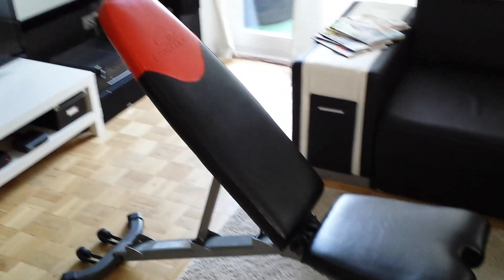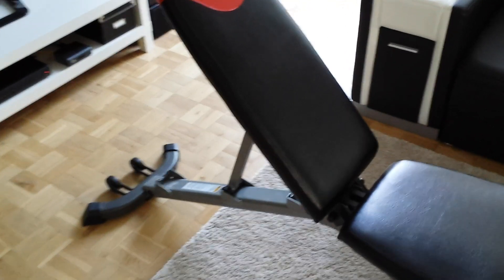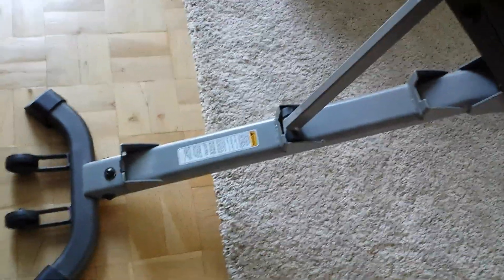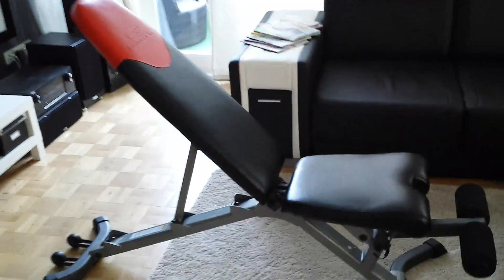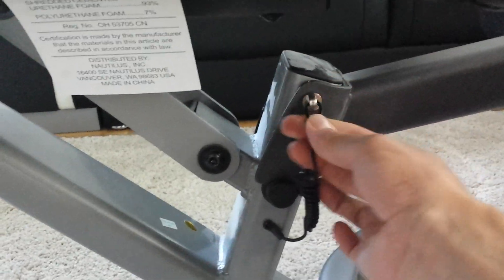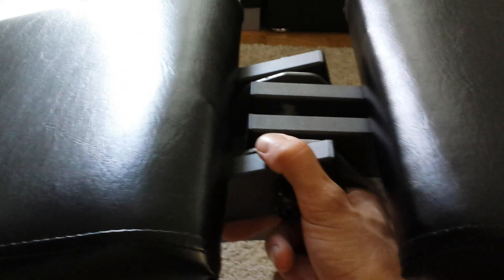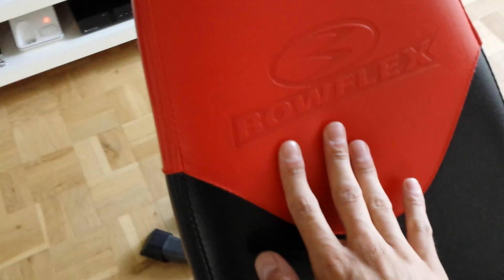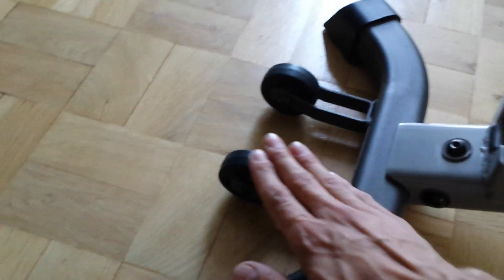Bowflex SelectTech Bench 3.1 Review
This is my video review of the Bowflex SelectTech 3.1 bench. ---